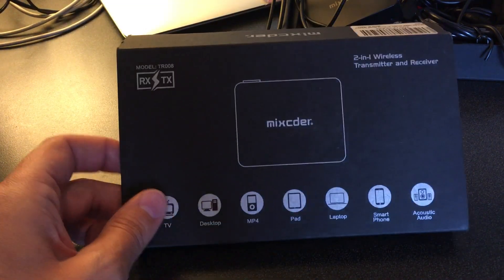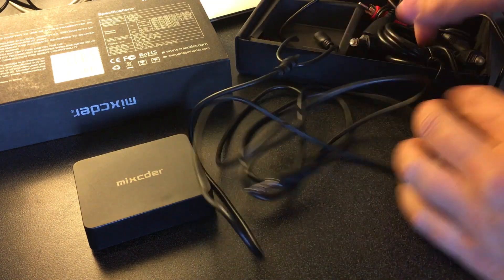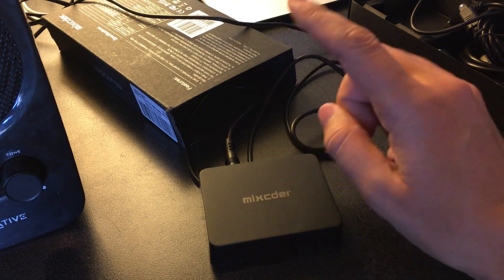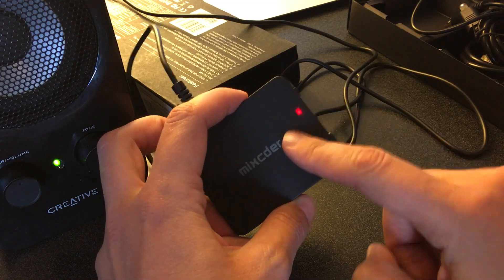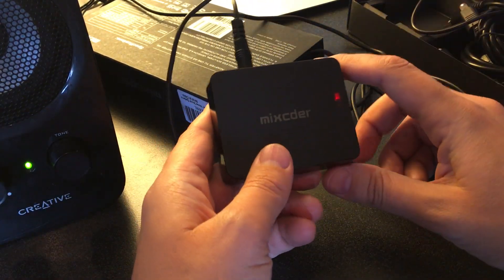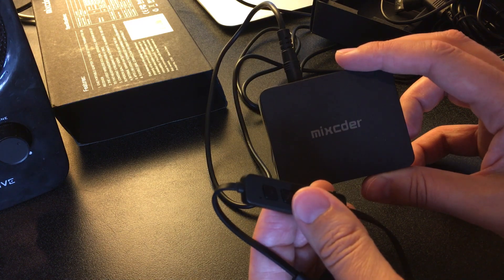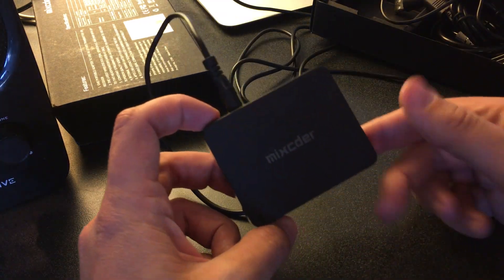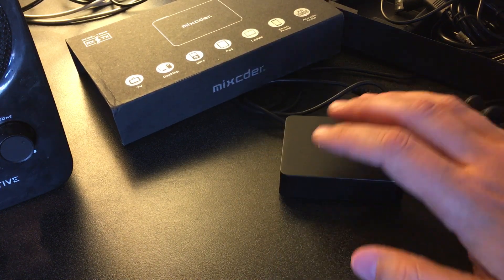Mixcder 2-in-1 Wireless Transmitter and Receiver Review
Mixcder 2-in-1 Wireless Transmitter and Receiver

Jackie shows off the Mixcder 2-in-1 Wireless Transmitter and Receiver which gives you Bluetooth options for any device like outputting your TV sound to Bluetooth headphones for example.